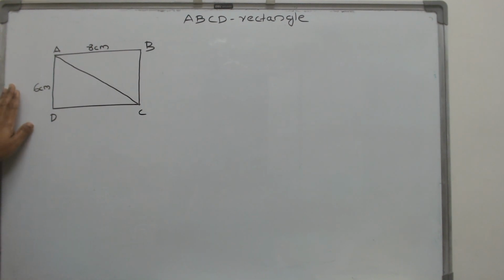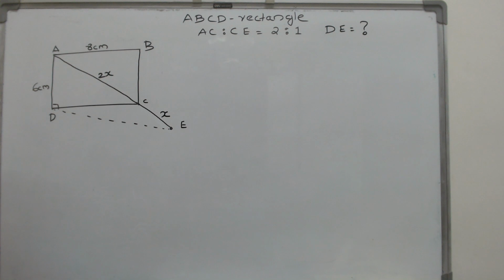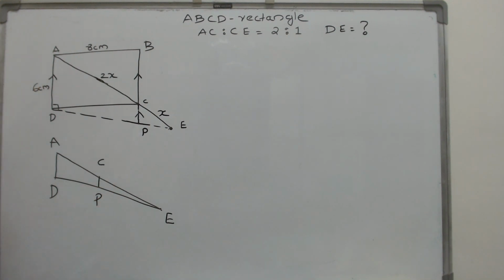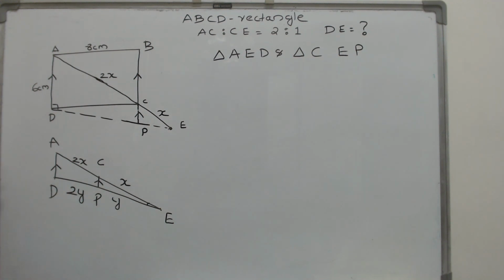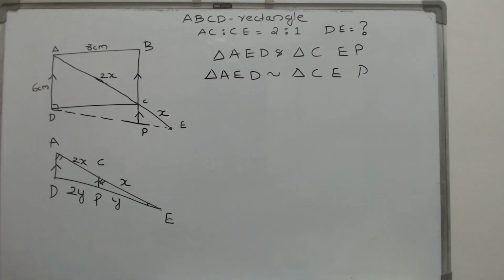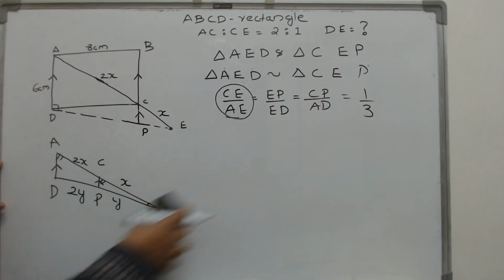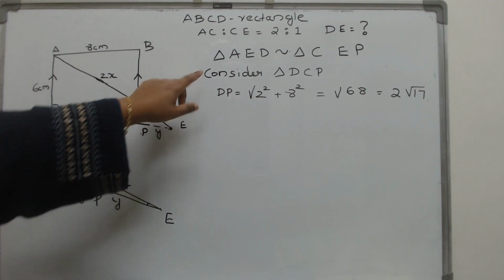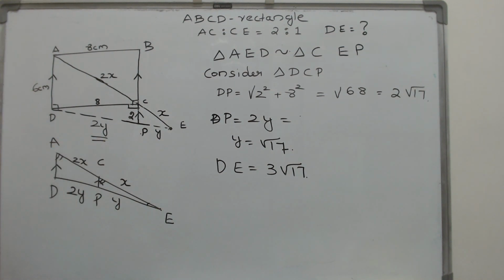Grade 10: Diagonal AC of rectangle ABCD. AC:CE =2:1. DE=?